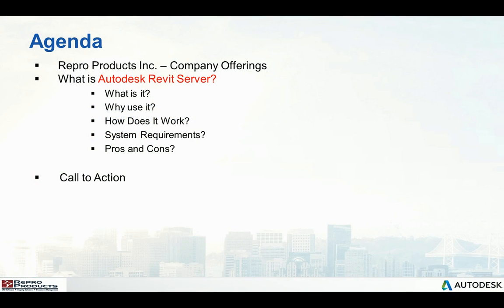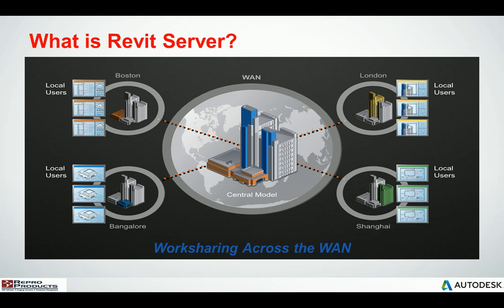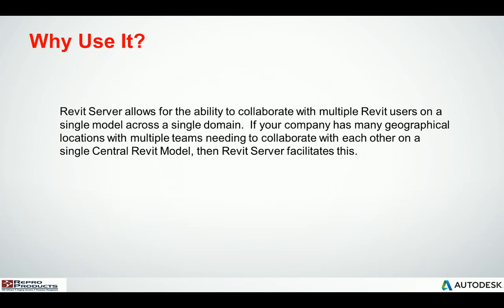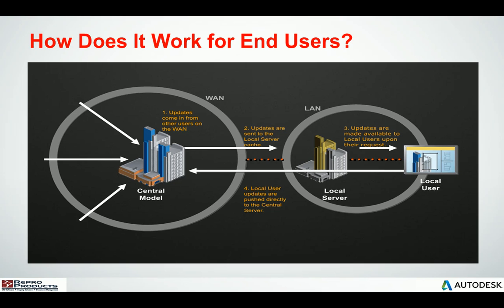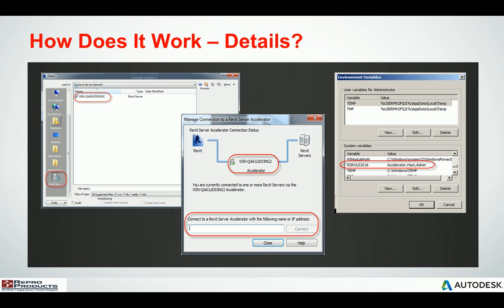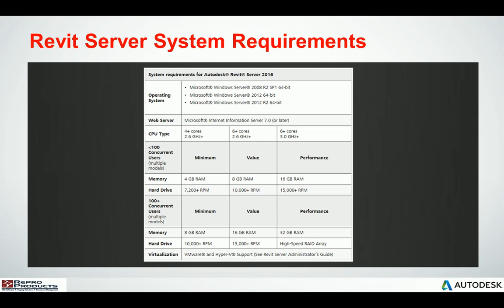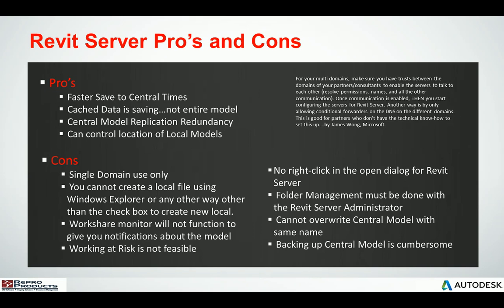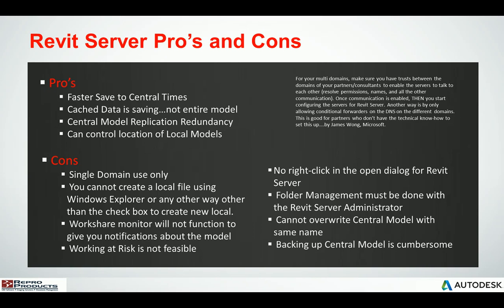Autodesk Revit Server - A Quick Introduction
• 3D Laser Scanners and Scanning Services -- offering the ultimate in accuracy, 3D laser scanning will enable you to produce accurate as-builts.  Check out our videos showing some of our projects as well as some how-to videos.